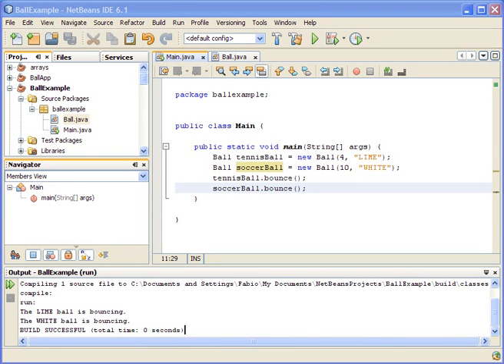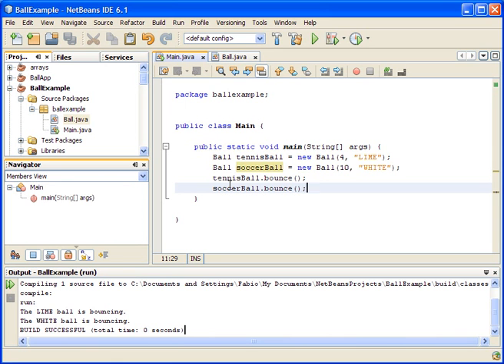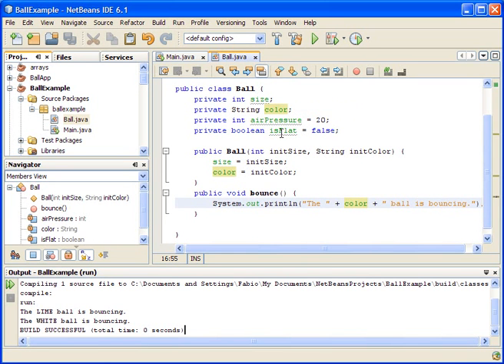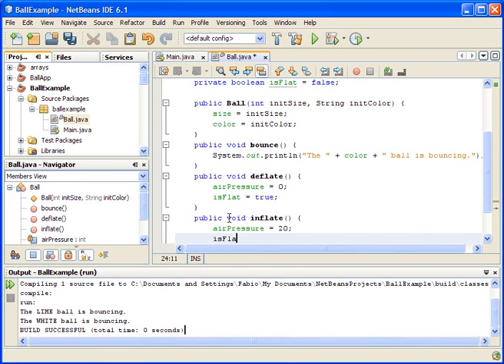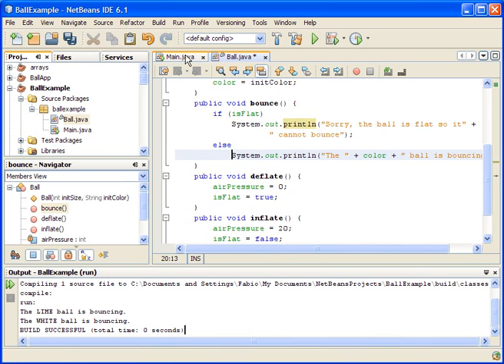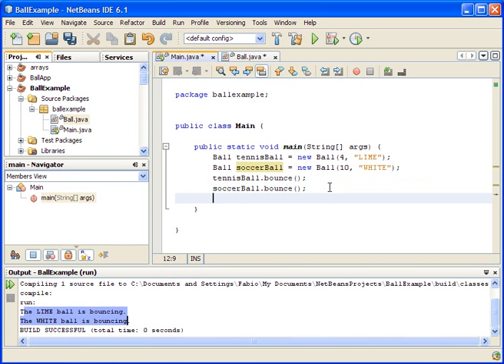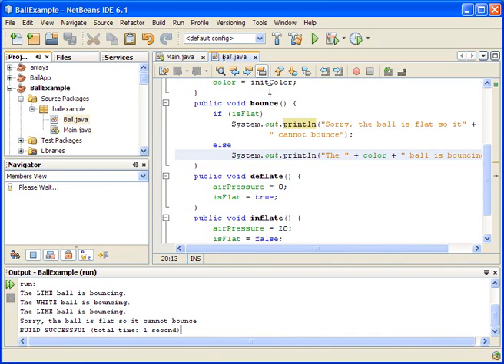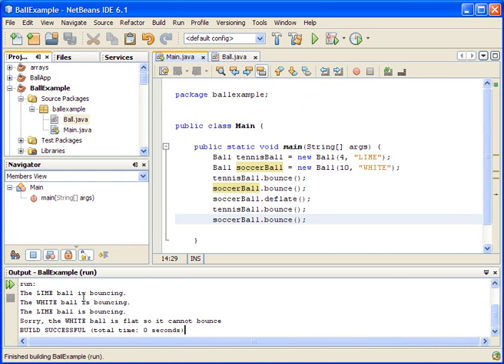Lesson 001: Java - Working With Objects (part 3 of 4)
This is just an unscripted video (part of a series of videos) showing an example of how to work with objects and classes in Java. It is a very superficial example to give the novice an understanding of how to work with classes.